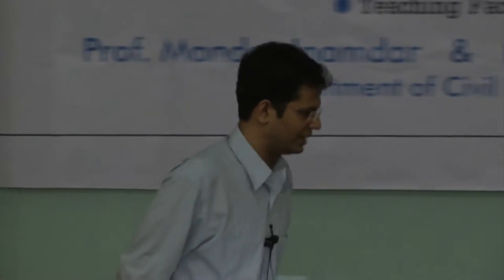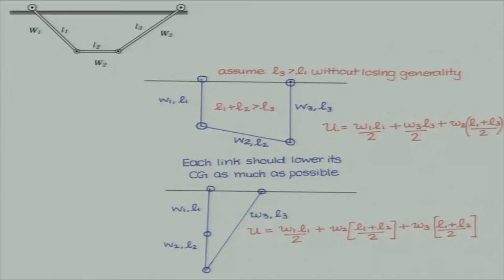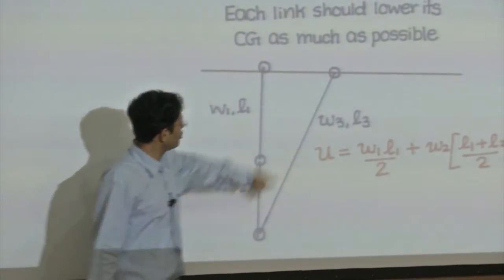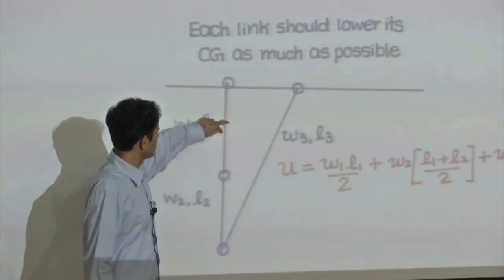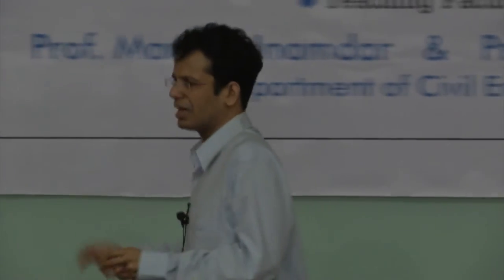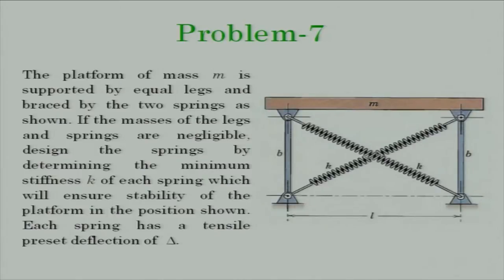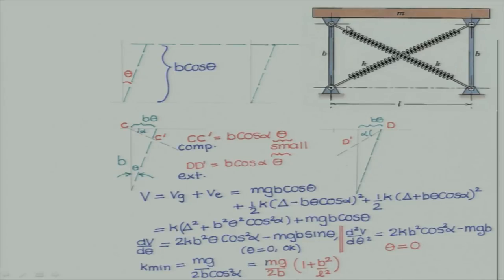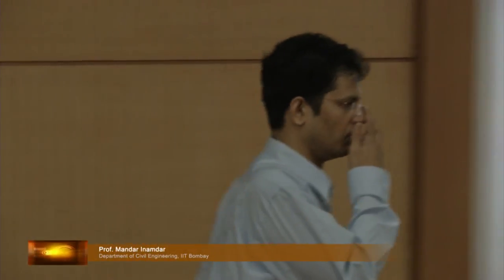EM C L10B Minimum Potential Energy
This is part B of 10th session of Engineering Mechanics workshop arranged for coordinators. It was delivered by Prof. Mandar Inamdar from IIT Bombay.

In this session he talked about Minimum Potential Energy. solved problems for the same topic and took questions from participants.